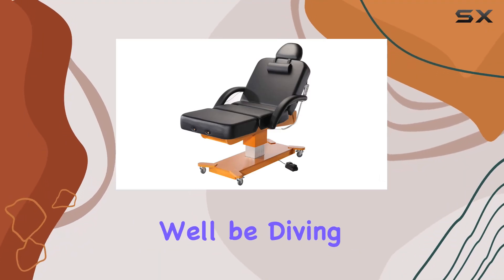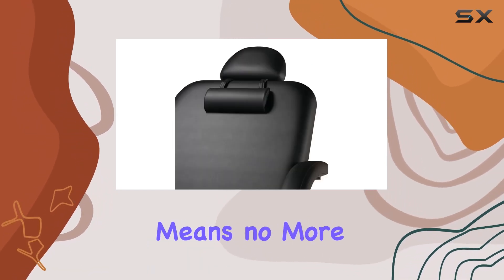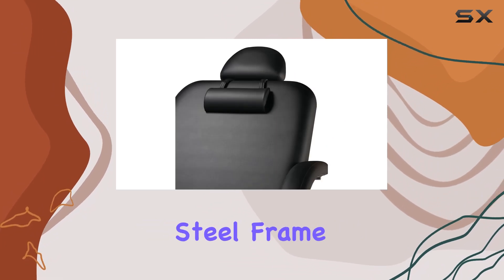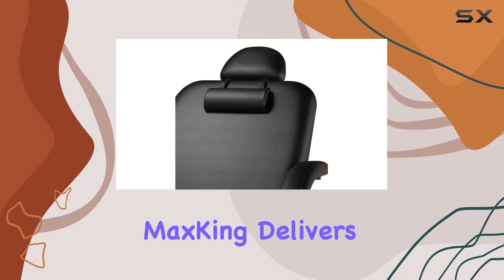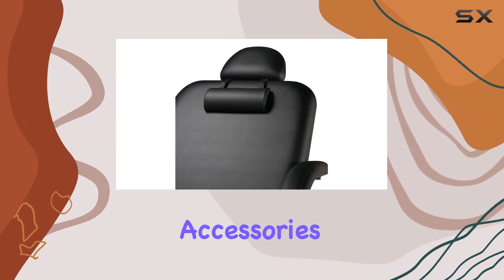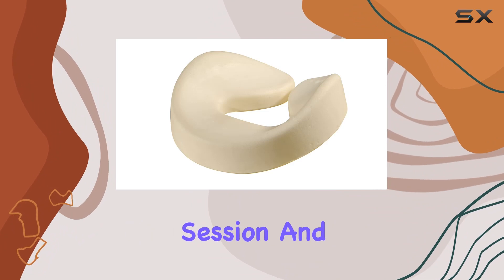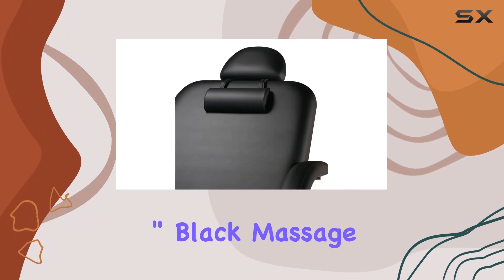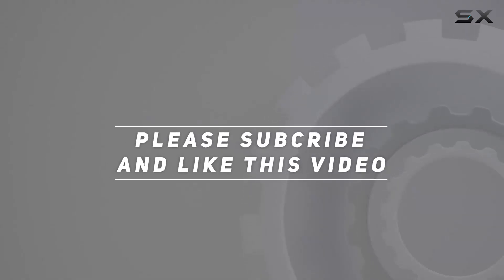Master Massage MaxKing Salon Electric 30" Black Massage Table: The Ultimate Salon Upgrade!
0:00 Intro
0:06 Review

Things that we mentioned in this video:
Master Massage Massage Table : B010JEDX0U